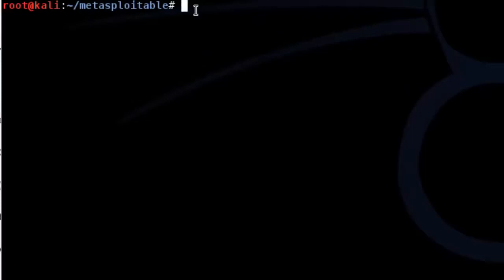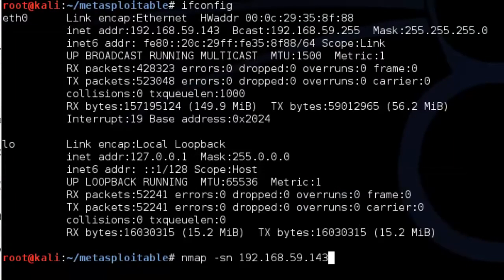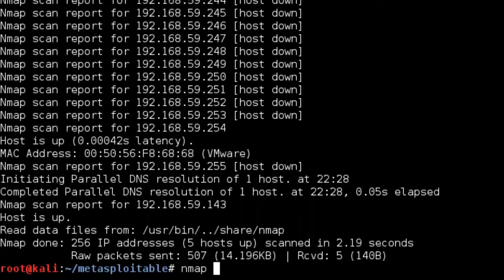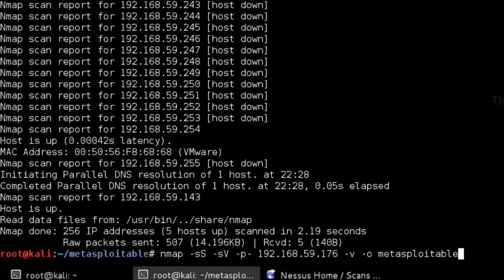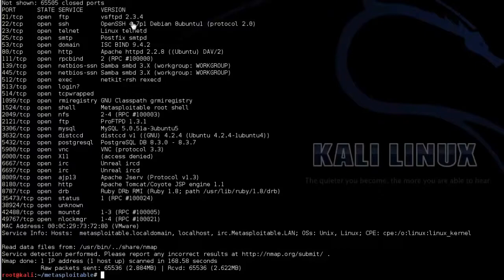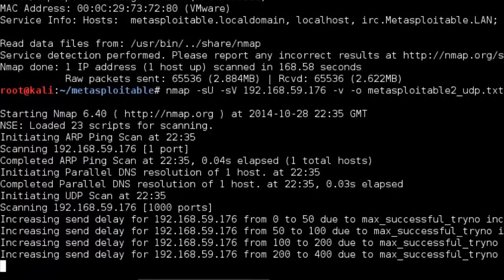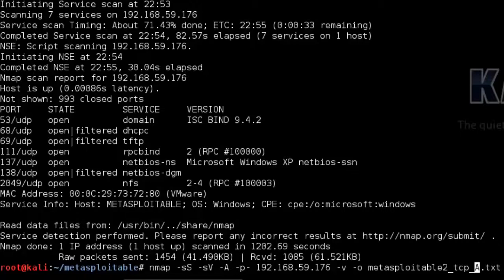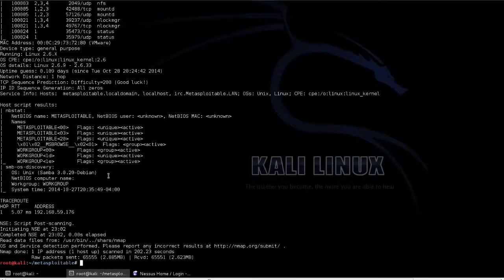Nmap test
" Network Scanning a Vulnerable Test Server Using Nmap
qui misi una prova che uno può fare tipo provando tra due ip,
chiaramente nascosti con dei puntini: